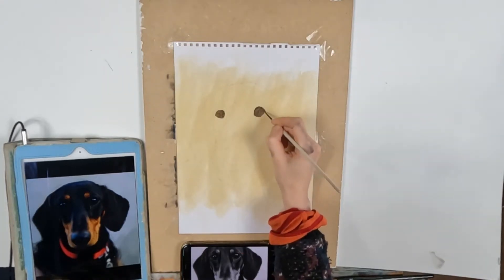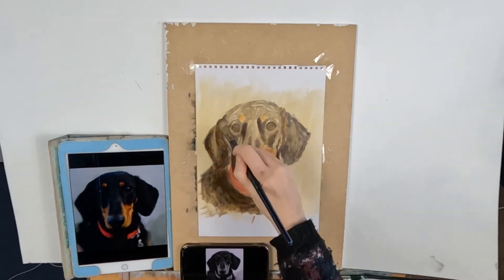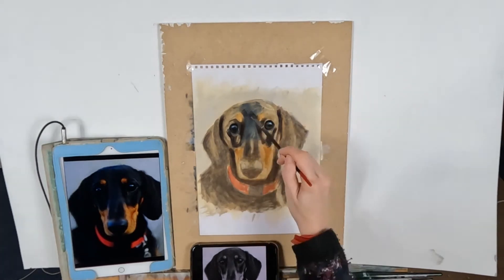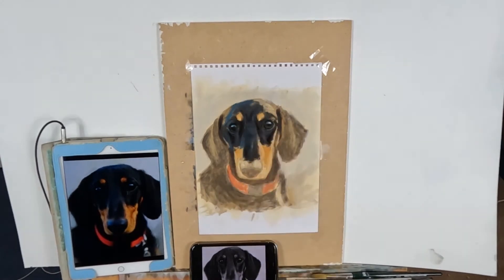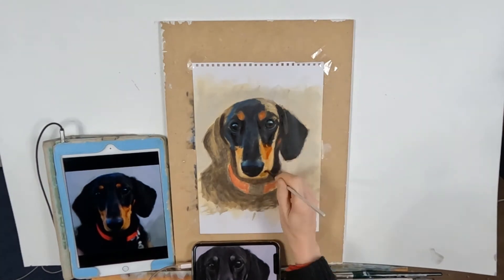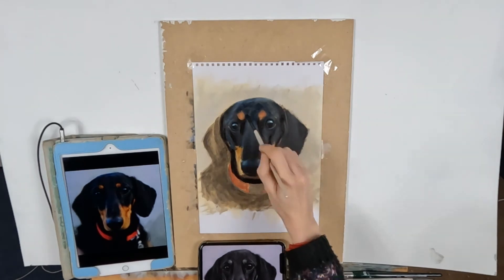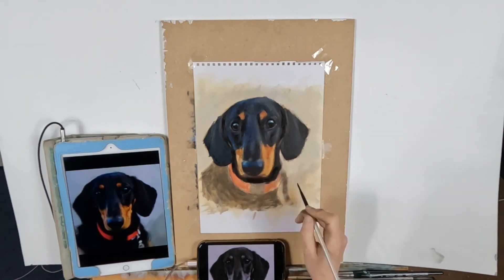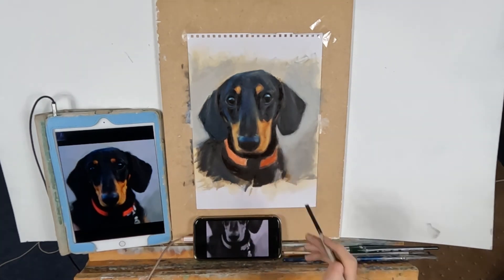Painting in layers or alla prima? Which should I choose for oil painting? By SarahHallidayArt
A painting tutorial showing my process for painting in oils a sausage dog using the painting in layers method. In this video I discuss why I use this method and why I do not paint alla prima. My palette used is lamp black, indian red, ultra marine, cadmium red, raw umber, cadmium yellow, raw sienna, indian yellow, titanium white - Windsor and Newton. Paper is 280gsm all purpose paper. Solvents used - linseed oil and turpentine paint thinner.